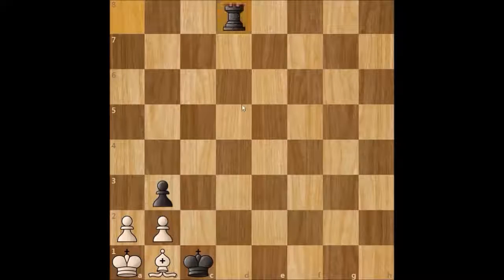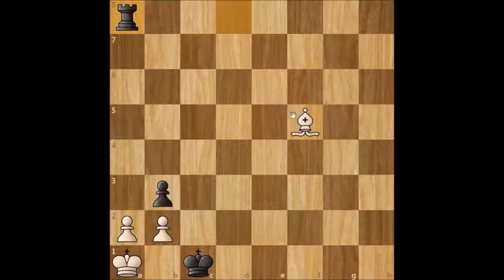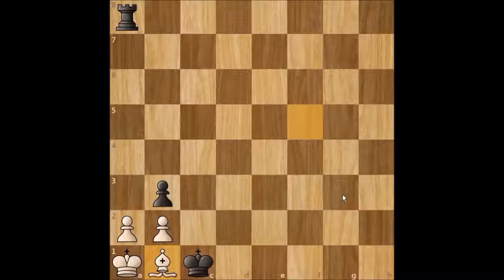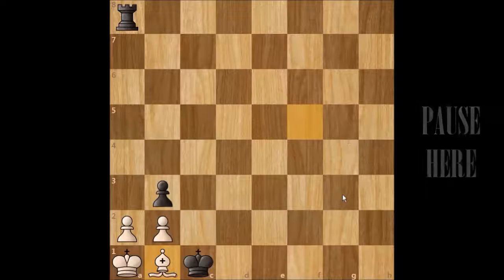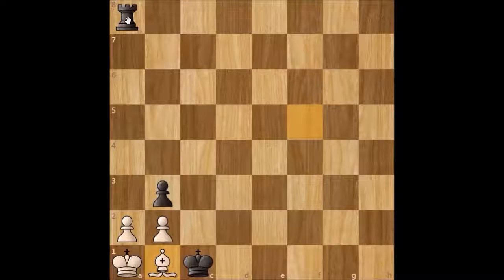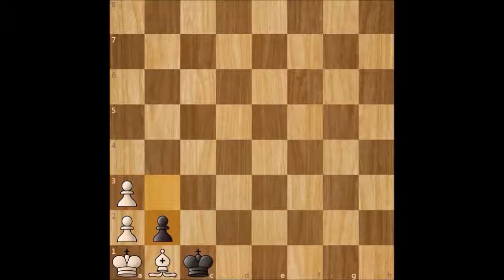Think Differantly || Chess Puzzle #1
This is beginner level chess puzzle.
Not so much hard.

Chess.com : sdschessworld
chess24 :  sdschessworld

If you like the video click like button.
If I missed something please add it in comments.